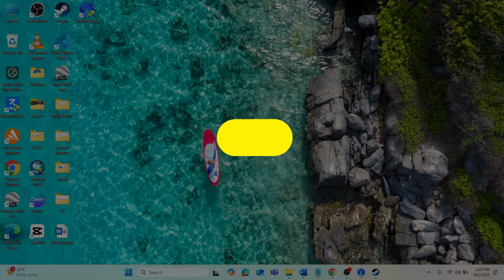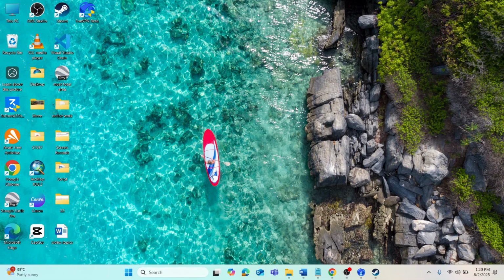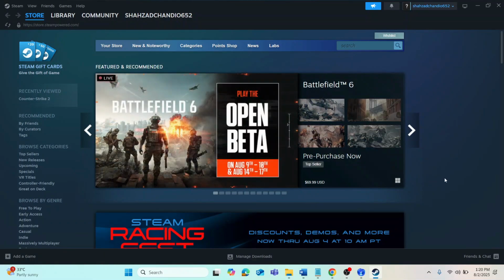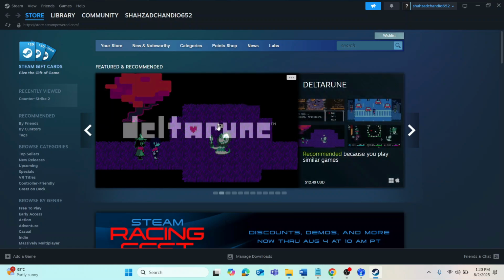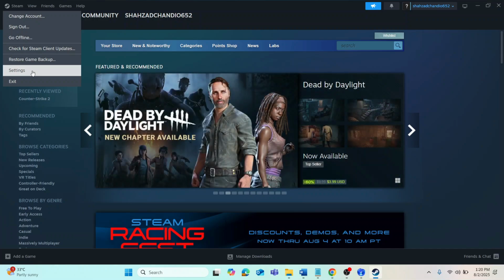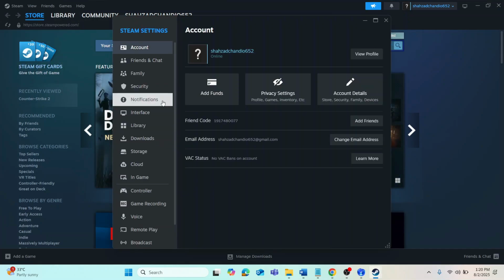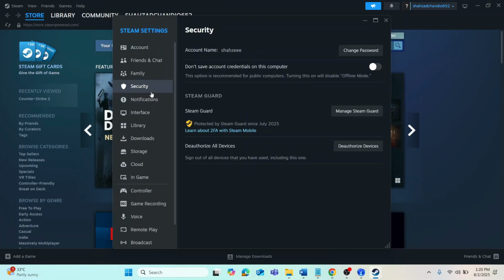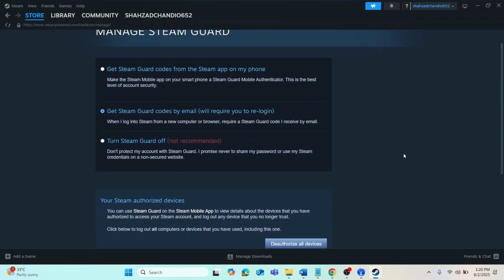How to EASILY Remove Steam Market Restrictions (FULL 2025 Guide)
Getting a Steam Market restriction? This video is your complete guide for 2025! We'll explain exactly what causes Steam Market holds and give you a step-by-step troubleshooting guide to fix them. We'll cover everything from the simplest solutions like enabling Steam Guard Mobile Authenticator and making a purchase to more specific issues like password resets and new device restrictions. Watch now to get your Steam account unrestricted and back to trading!